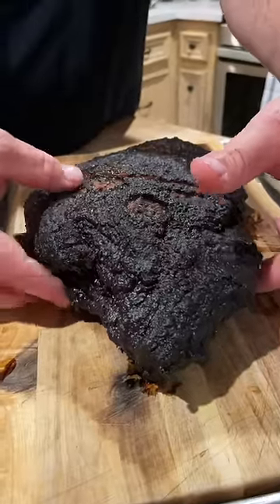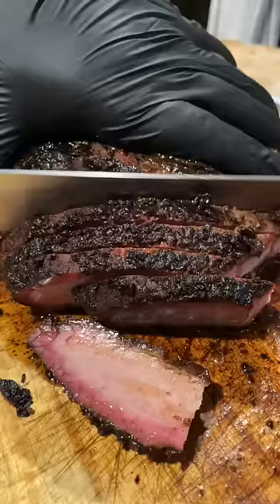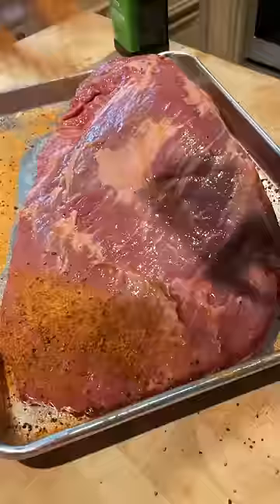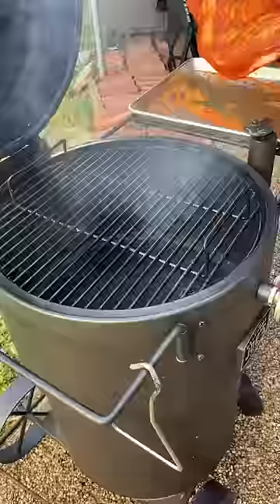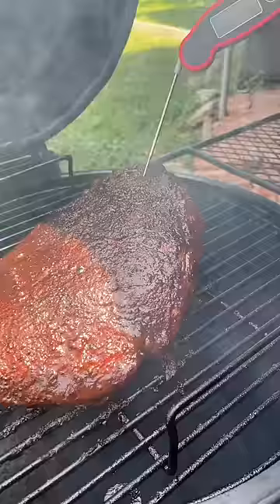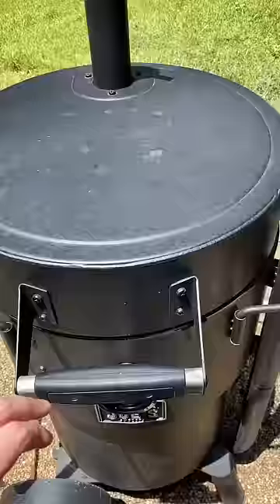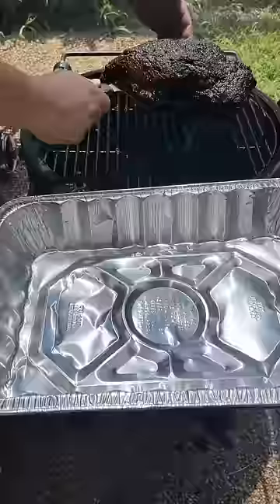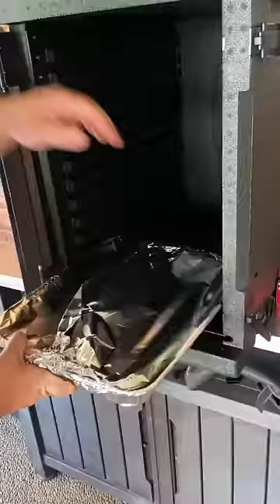One of the WORST Briskets We've Ever Smoked... You Live, You Learn.